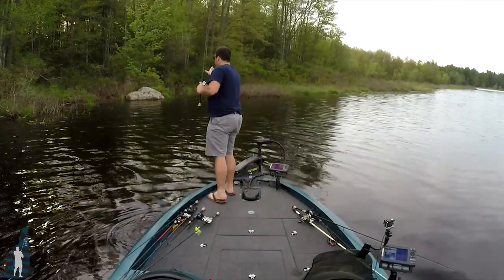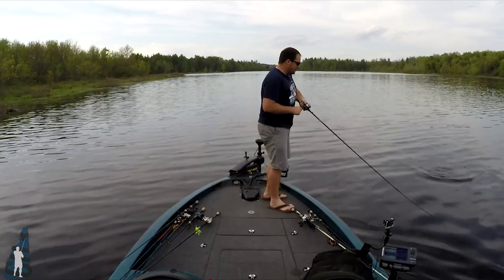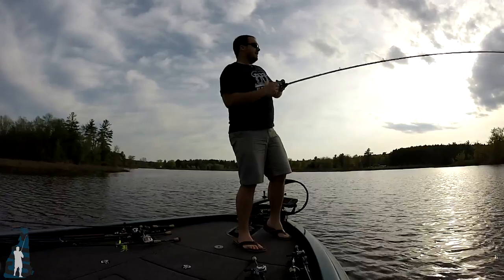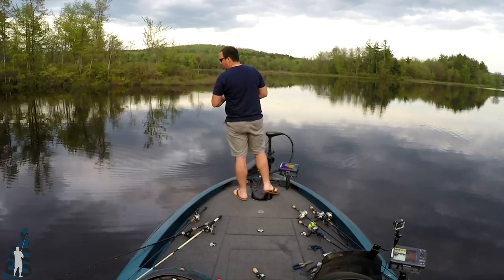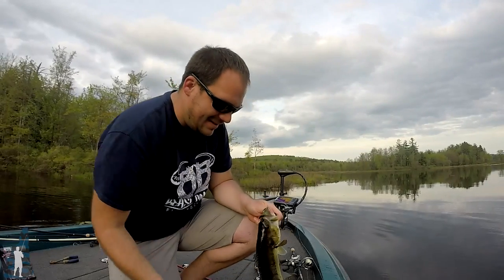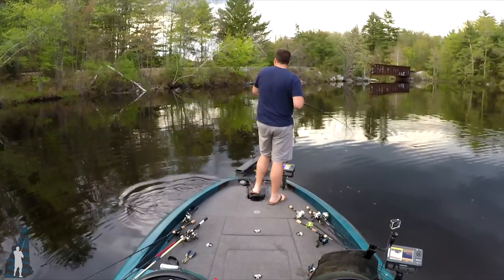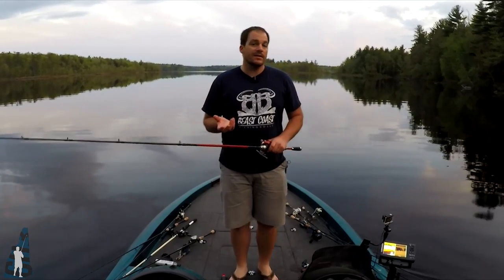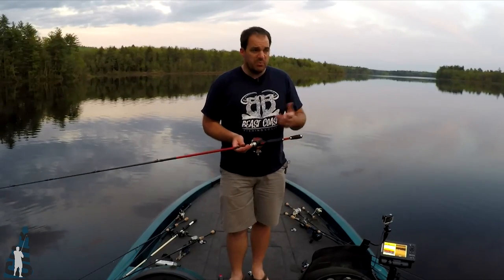Finding Prespawn & Spawning Largemouth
Finding prespawn & spawning largemouth in the shallows of a large, shallow reservoir in southwestern New Hampshire. The weather and life in general worked in my favor this day as I was able to sneak out for a few hours midweek, and wear shorts and sandals instead of rain gear for once!

Filming Equipment
Primary Camera: GoPro Hero4 Black
Secondary Camera: GoPro Hero3 Silver
Audio: Tascam DR-05 Digital Audio Recorder, Giant Squid Lavalier Microphone